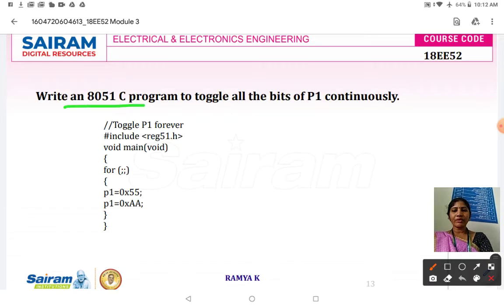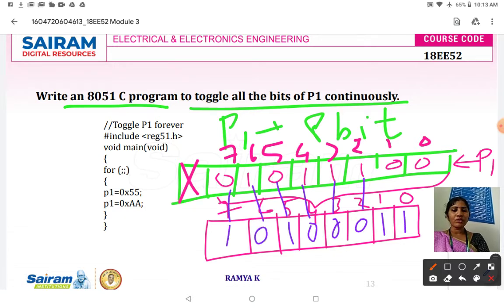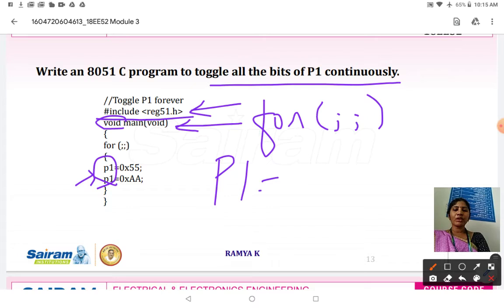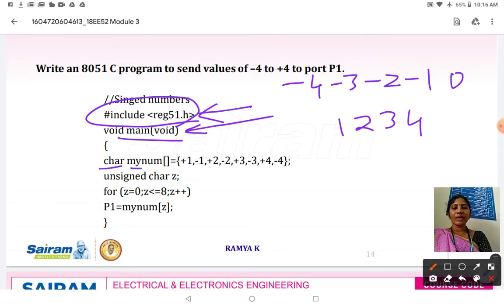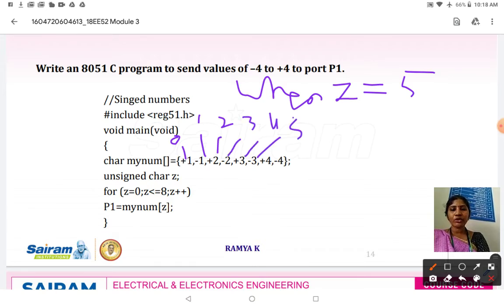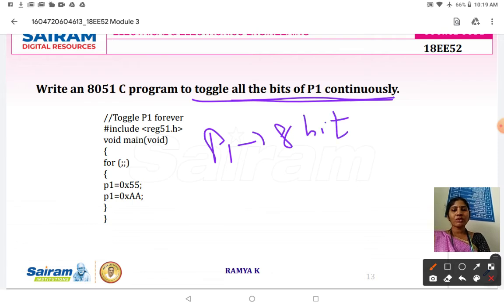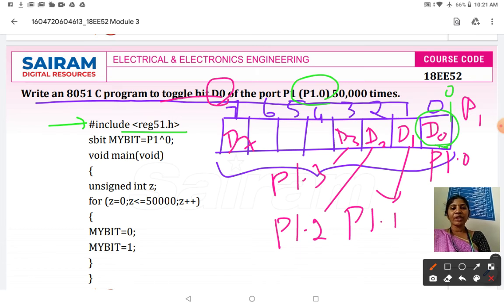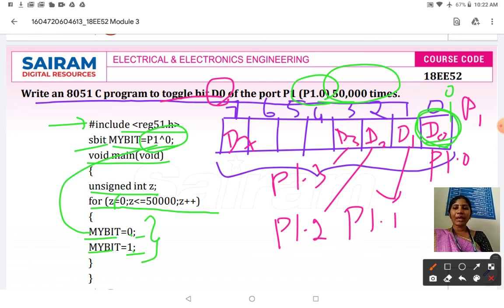Lecture Video4_18EE52_Module-3_8051 Programming in C - Programs_Ramya K